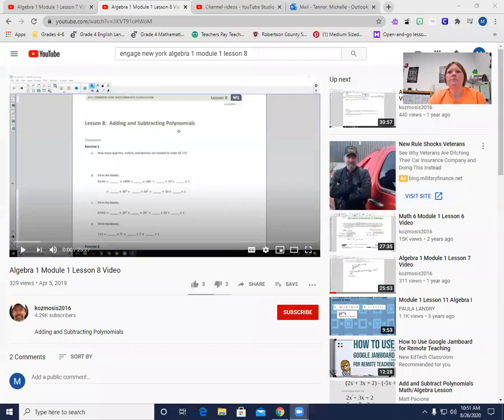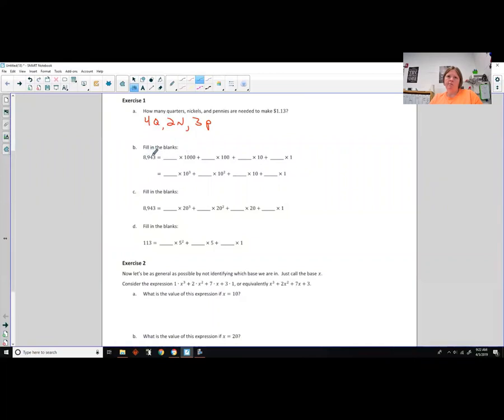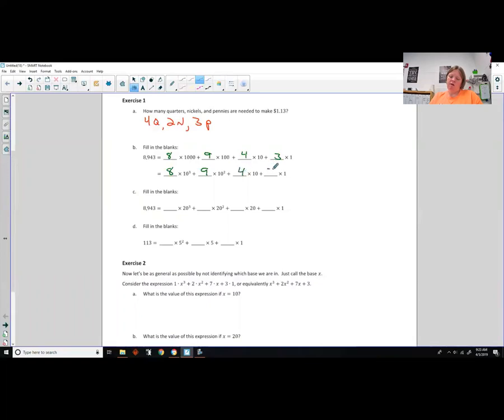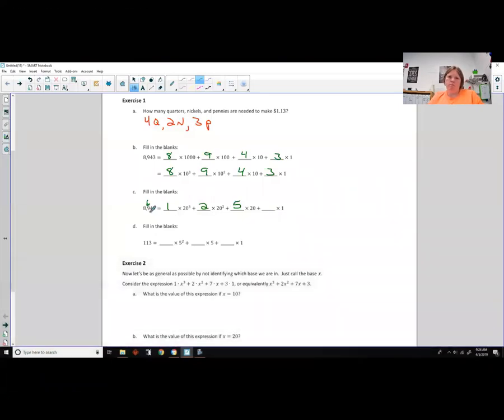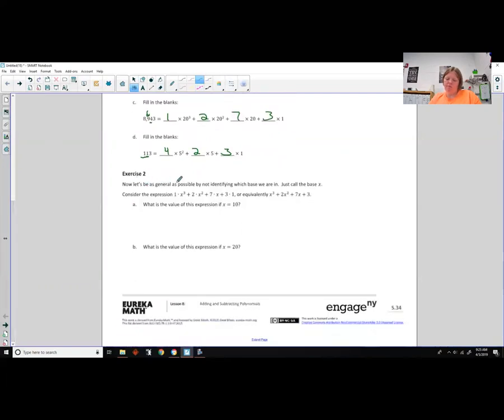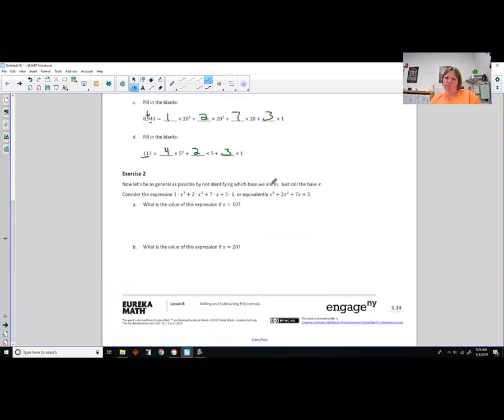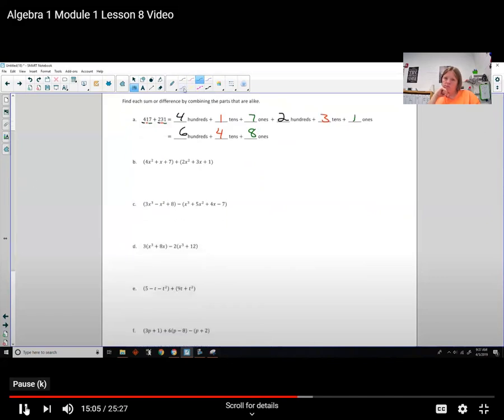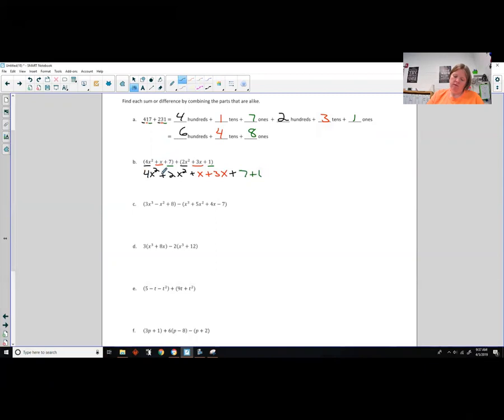NTI day 10 Algebra 1